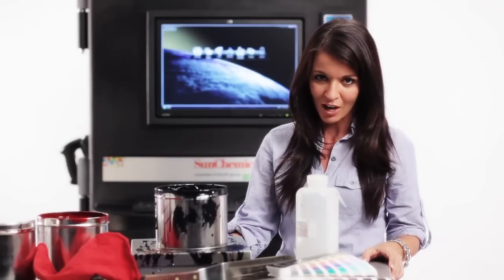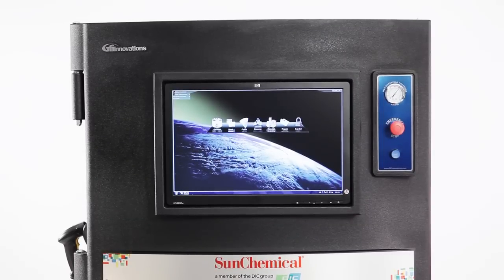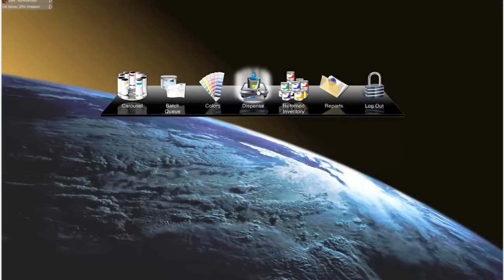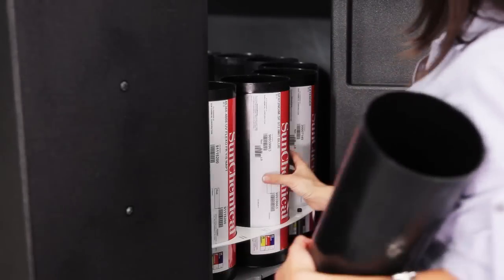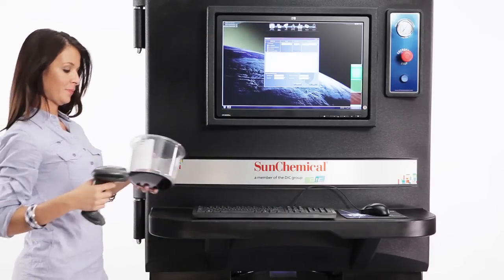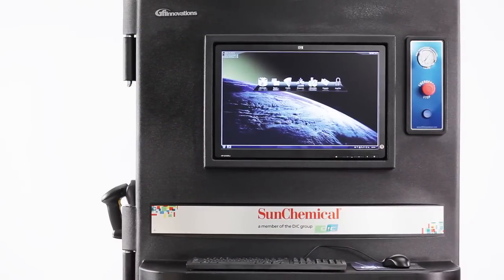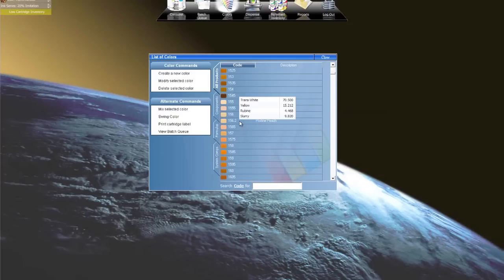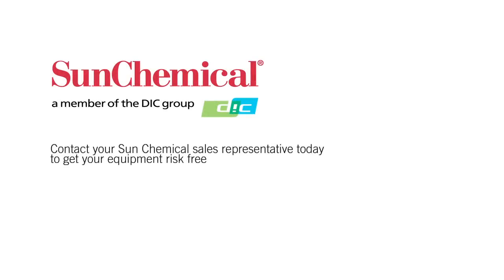Dispenser Program Mx12 for Commercial Sheetfed Printers from Sun Chemical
If you need to mix a little or a lot of spot - click on this video to learn about the Sun Chemical Dispenser Program for Commercial Sheetfed printers!